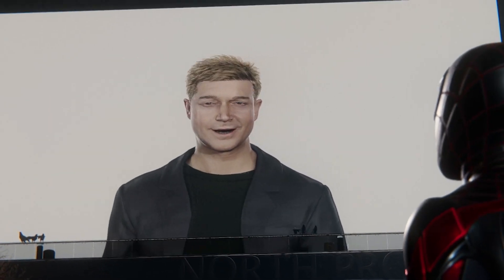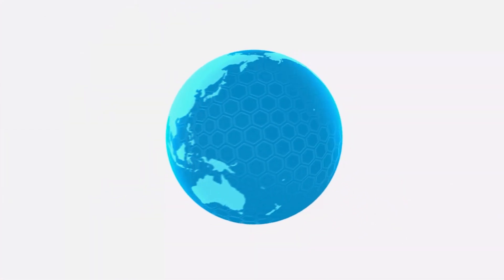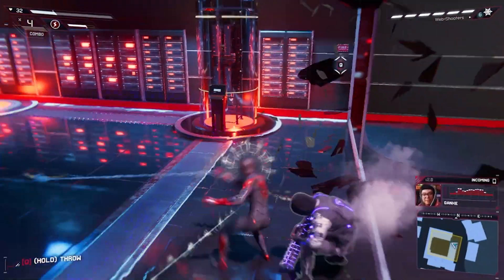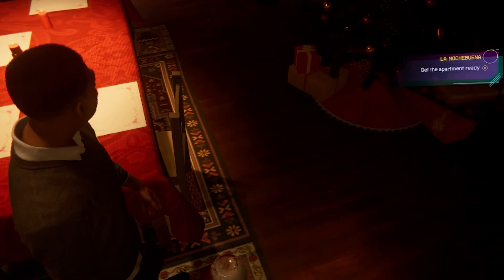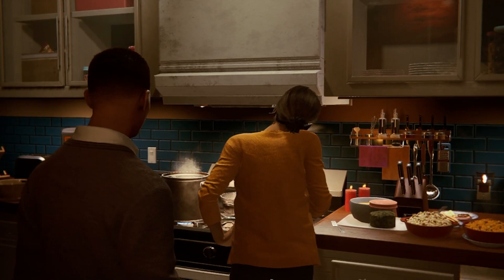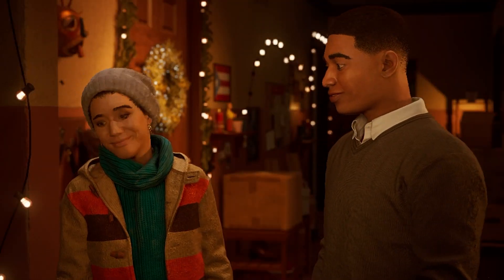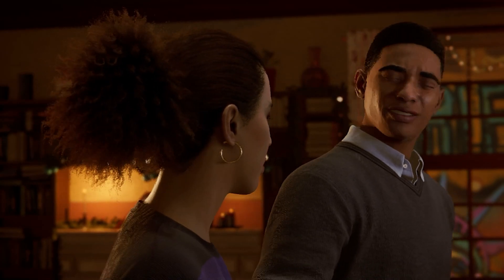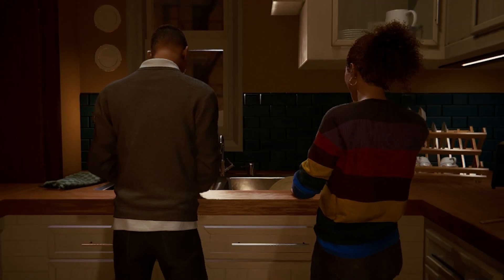Exploring and Checking Roxon's Colorful Armored Foes and Unveiling the Tinkerer!(Spectacular)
Heading to Roxon to see what is going on with some new type of enemies with some very colourfull armor of some kind and someone called the Tinkerer is mention well who could that be. A Christmas Eve with his mom Rio Morales and Ganke.

00:00 Intro